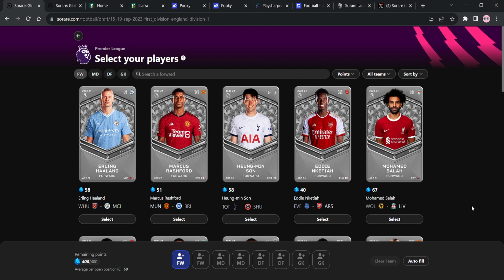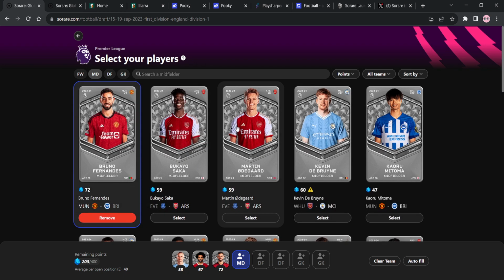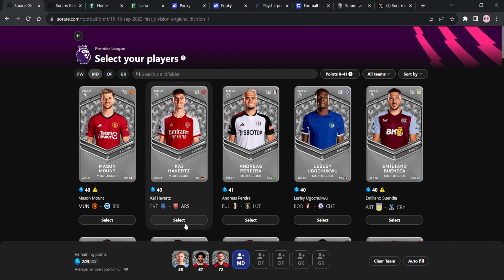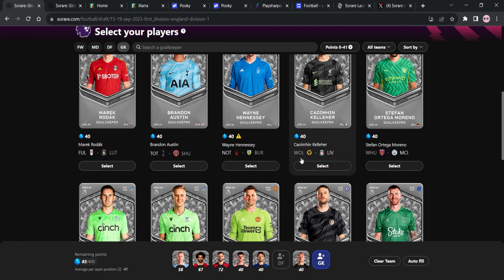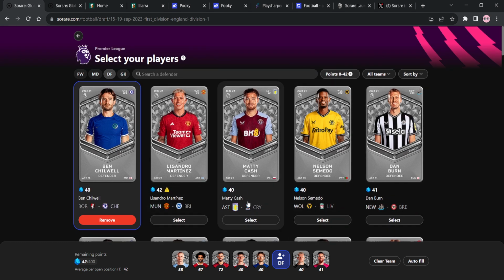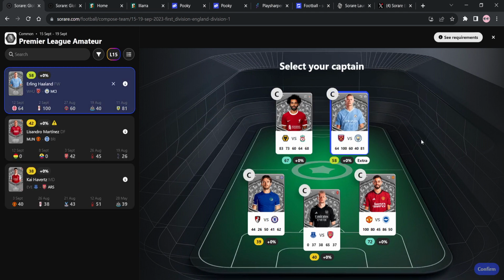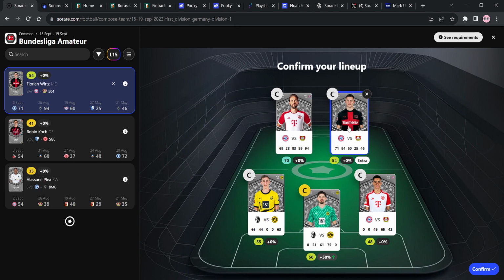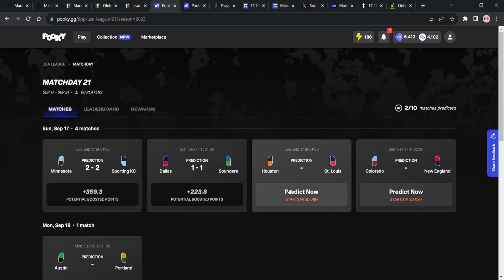Highlights: NEW 23/24 DRAFTS!! !sorare !pooky !sd !giveaway !privateleague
Highlights from my latest Sorare stream on Twitch!

Sign up to Sorare and get a FREE card with this link!

Join Pooky to play and earn with your predictions!